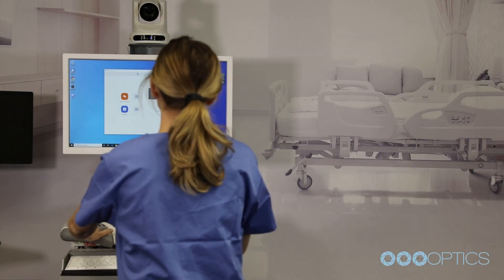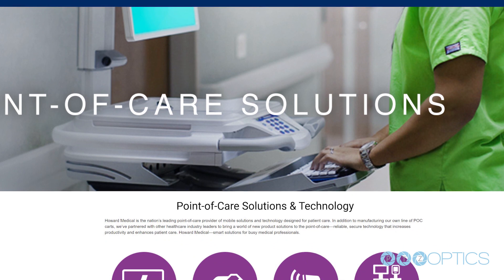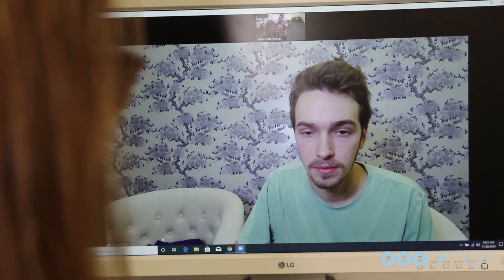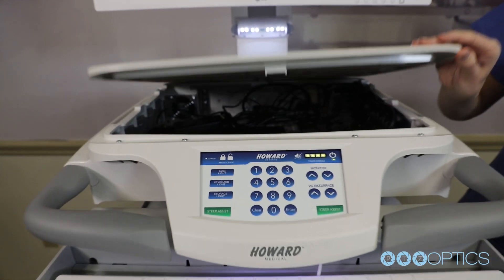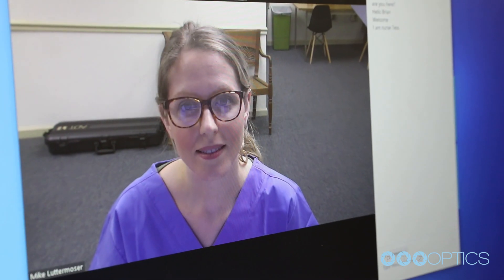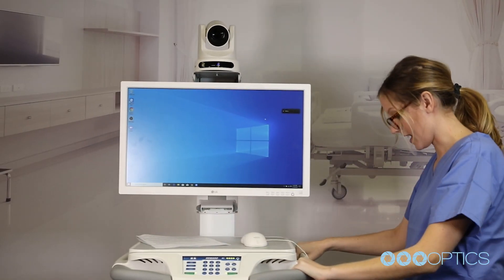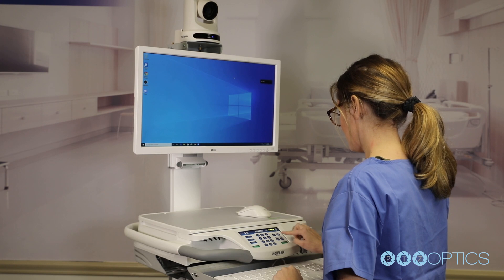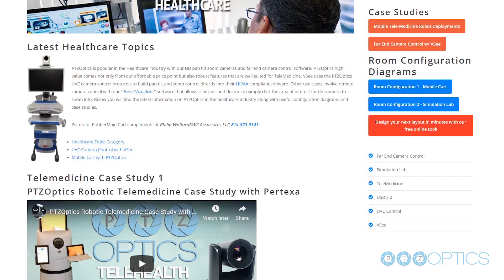Telemedicine Treats Patients with Video Conferencing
Recent innovations in technology have enabled telemedicine to treat patients via video conferencing. In this video, PTZOptics pairs with
Howard Medical carts to examine patients remotely.

Learn how your medical organization can implement this technology, and be at the forefront of this growing industry.